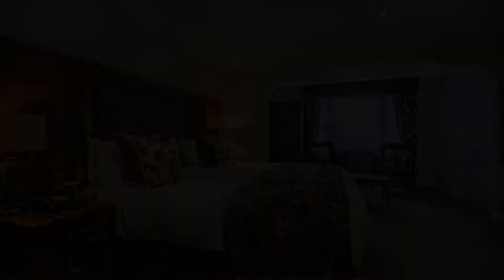The Admiral Rodney Hotel, Horncastle, Lincolnshire, Horncastle, United Kingdom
About Property:
In the attractive market town of Horncastle, this Grade II listed coaching inn offers en suite rooms and an on-site restaurant. It is located midway between the Cathedral City of Lincoln and the East Coast seaside resorts.
All rooms at The Admiral Rodney Hotel, Horncastle, Lincolnshire are decorated in elegant, bright colours and feature a flat-screen TV. Other features include a work desk and facilities for making tea and coffee.
Guests staying at the The Adm...
Property Type: Hotel
Address: North Street, Horncastle, LN9 5DX, United Kingdom
Searching For
1. The Admiral Rodney Hotel - Horncastle - Lincolnshire - Horncastle - United Kingdom
2. The Admiral Rodney Hotel - Horncastle - Lincolnshire - Horncastle - United Kingdom Address
3. The Admiral Rodney Hotel - Horncastle - Lincolnshire - Horncastle - United Kingdom Rooms
4. The Admiral Rodney Hotel - Horncastle - Lincolnshire - Horncastle - United Kingdom Amenities
5. The Admiral Rodney Hotel - Horncastle - Lincolnshire - Horncastle - United Kingdom Offers and Deals
Audio Credit:
Track Title: Reasons To Hope
Artist: Reed Mathis